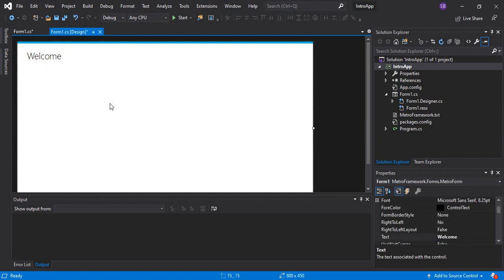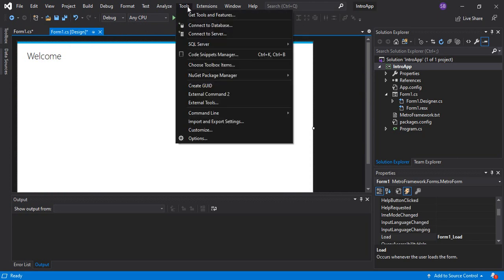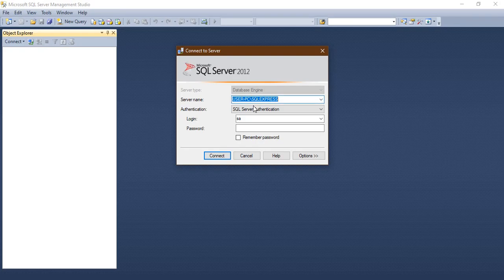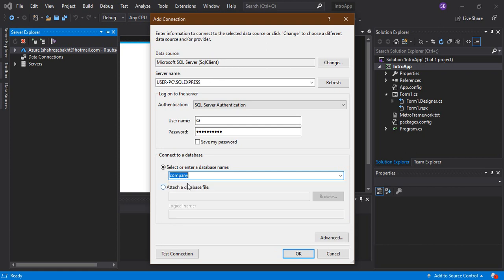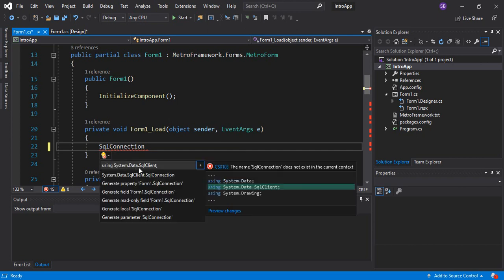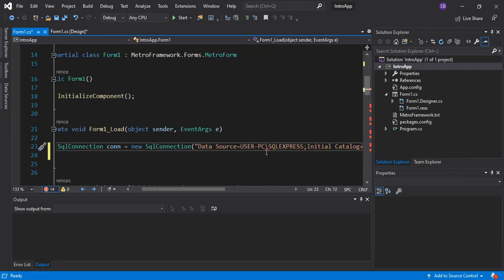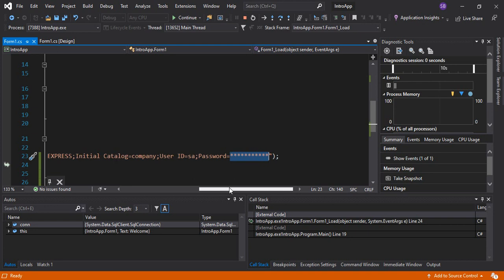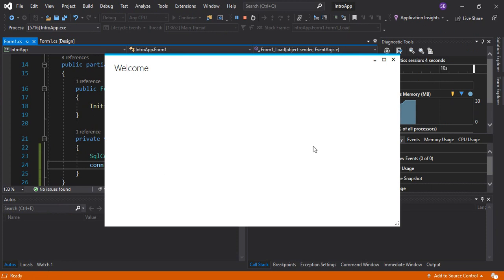Connecting your Windows Form Application to SQL SERVER (ENGLISH)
In this video I have demonstrated how to setup your windows form application with SQL SERVER client.